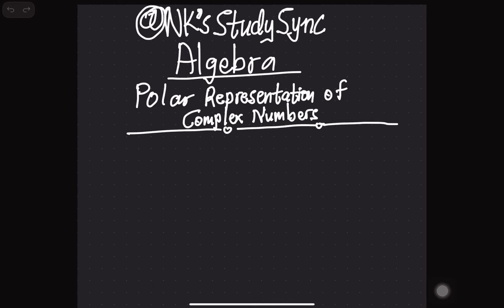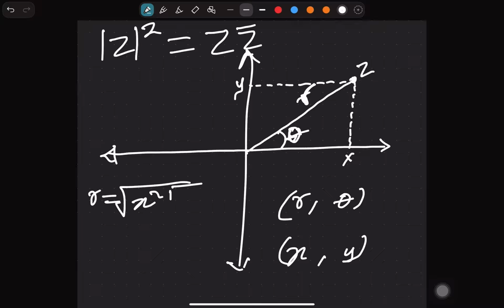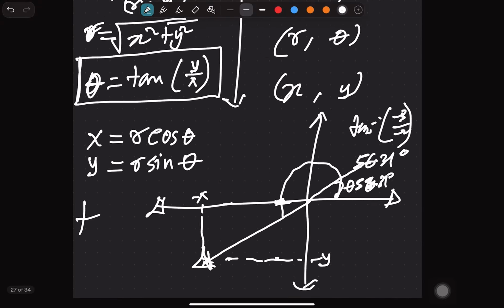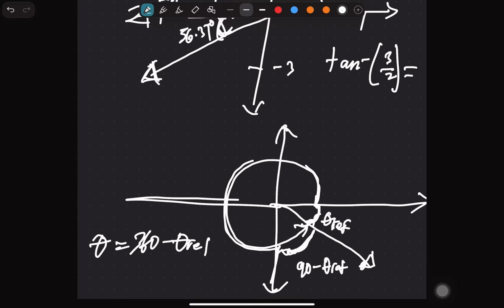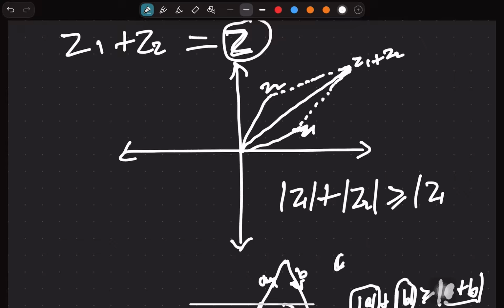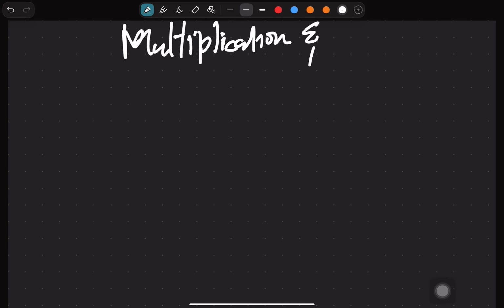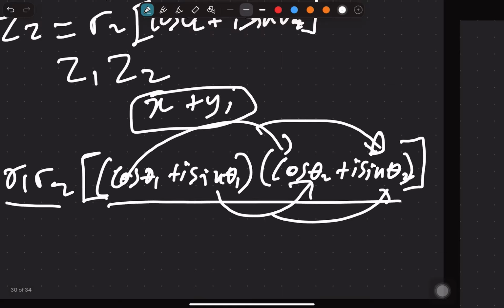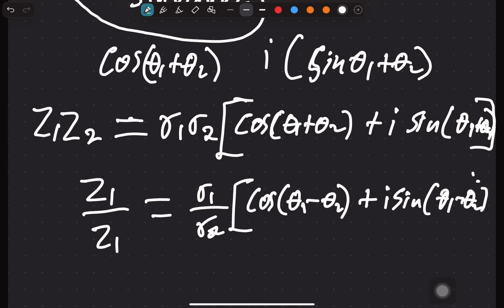Polar Form of Complex Numbers — Algebra #4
This episode expounds on the Polar Representation of Complex Numbers and how this form is of much importance when performing algebraic expressions on complex numbers.
Want to study along all of Linear Algebra course? Follow along as we breakdown every topic episode-by-episode.

Powered by the academic team at NK’s StudySync